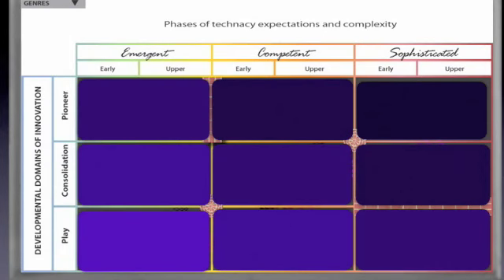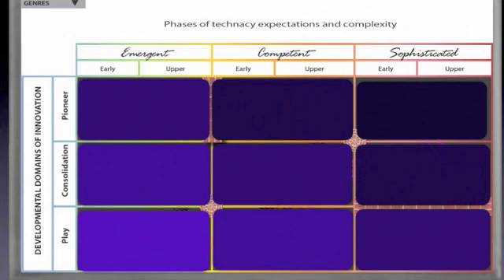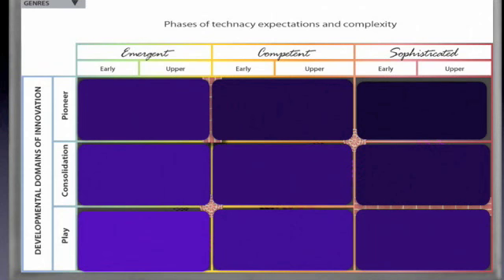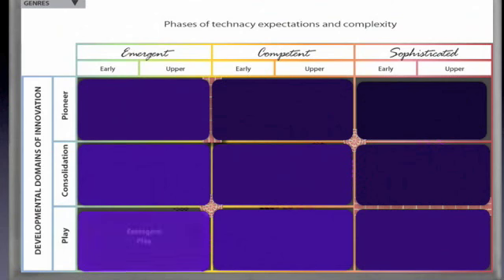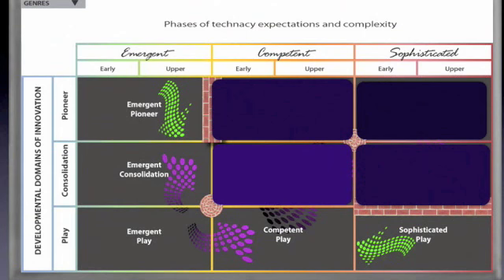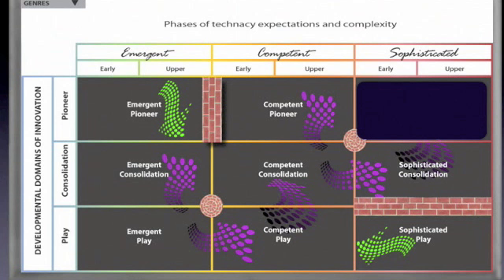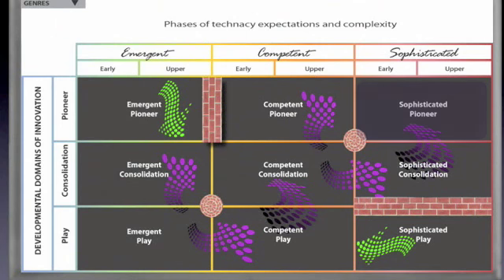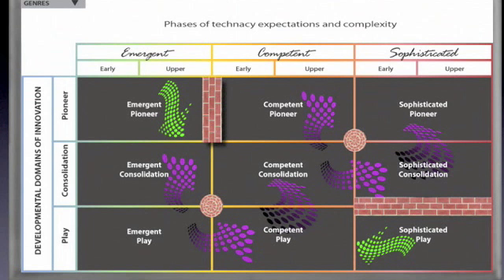Technacy & Innovation Chart Basics 201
Teaching guide for Design and Technology Education: approximating middle years through to adulthood.